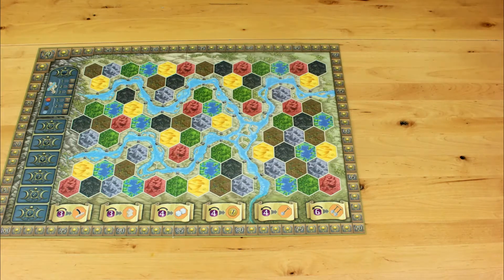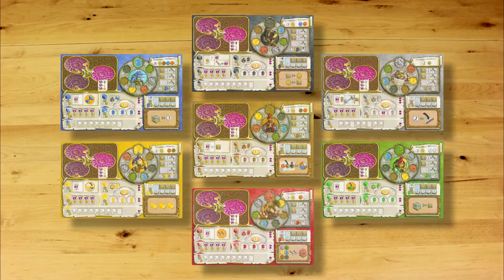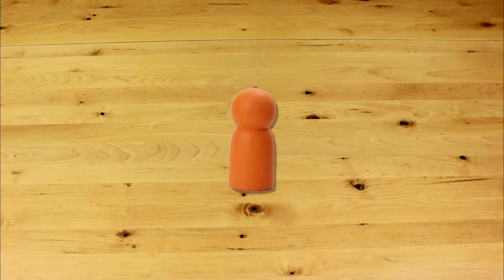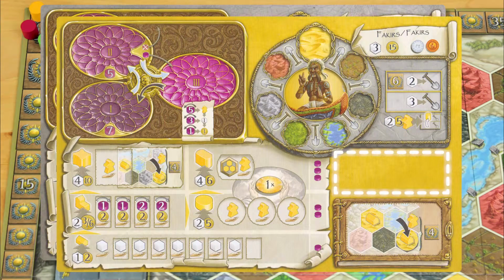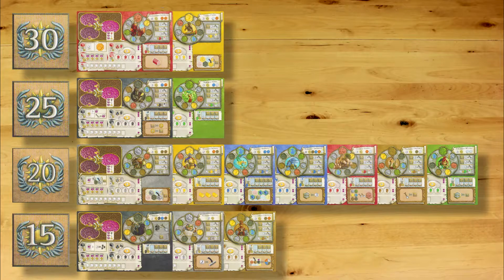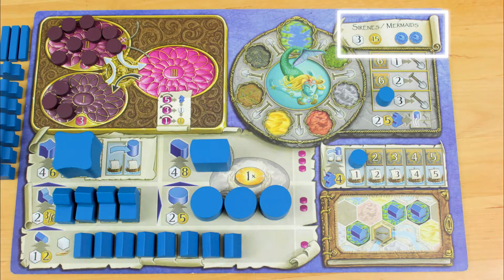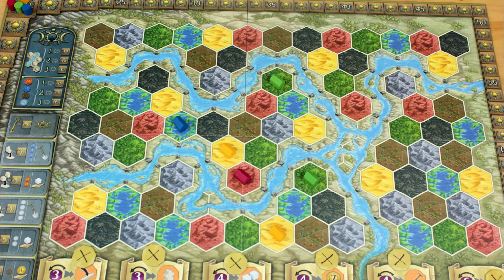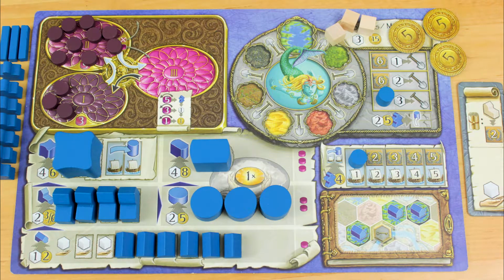How to Set Up Terra Mystica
Here's a setup guide for Terra Mystica. Need a rules refresher?

.oOo.oOo.oOo.oOo.oOo.oOo.oOo.oOo.oOo.oOo.oOo.oOo.oOo.oOo.oOo.